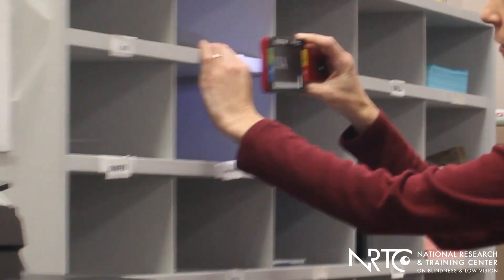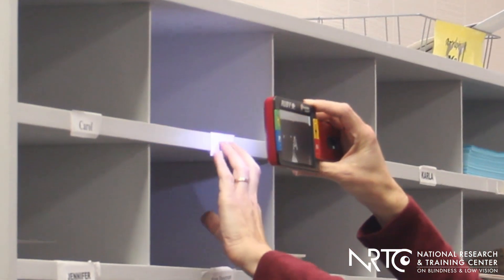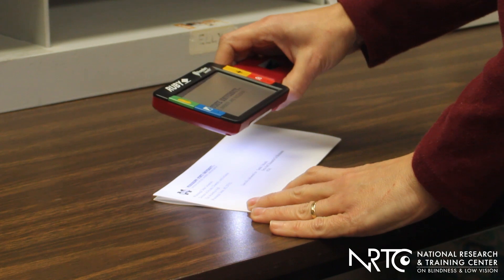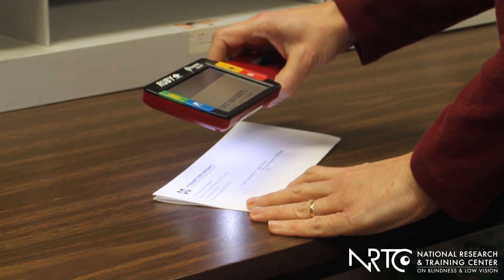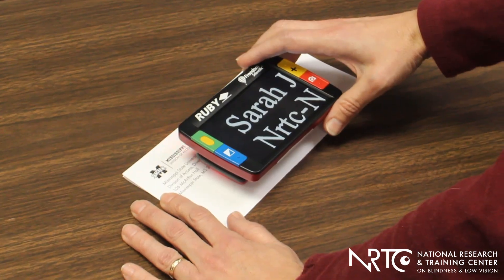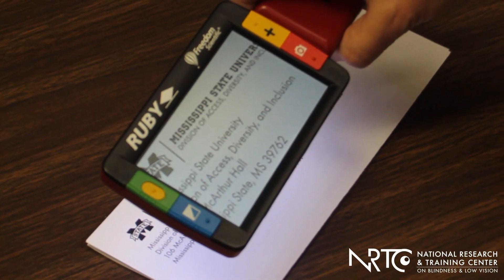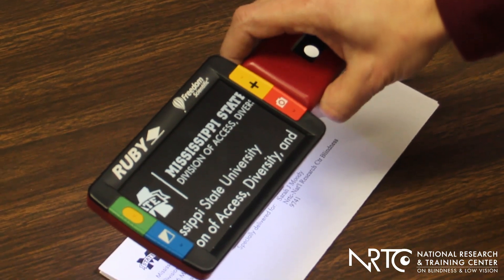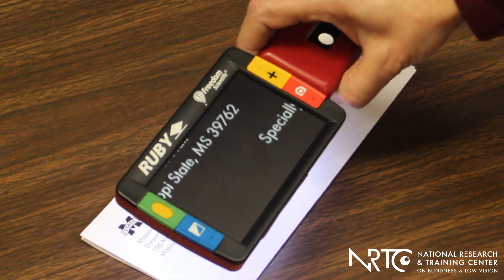AT in the Workplace - Ruby Video Magnifier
A portable video magnifier is used to read printed materials, such as mail, labels on products, etc., by offering adjustable magnification and high-contract viewing modes in a compact, lightweight design.